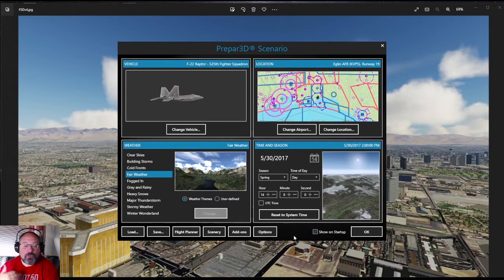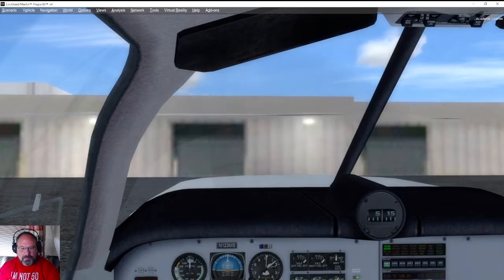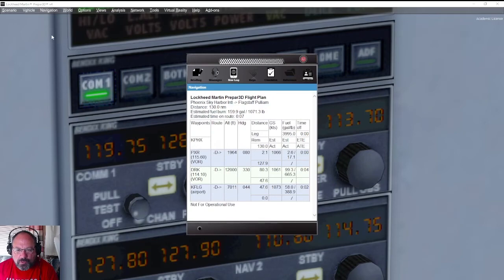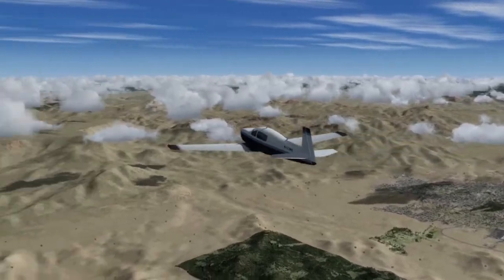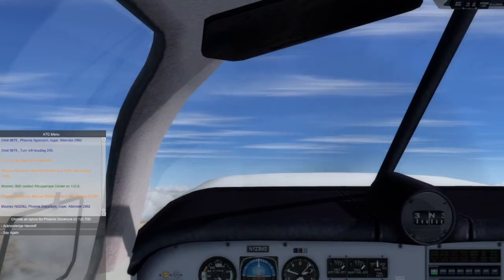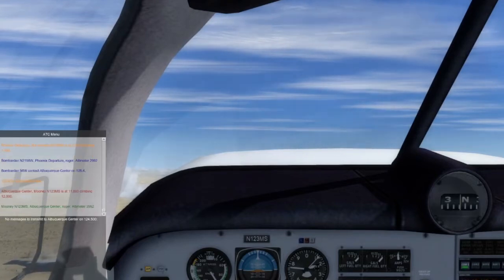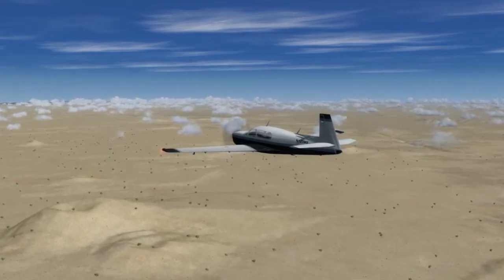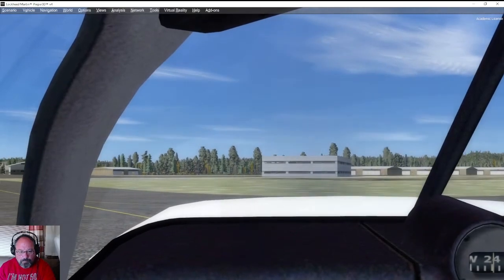Prepar3D v4: The Upgrade Tour || KPHX - KFLG || Vanilla (no upgrades)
A new series begins as we take the vanilla version of Lockheed Martin's Prepar3D v4 simulator and upgrade it with one item for each new flight. In this episode, we start off with the Vanilla version. Here is your chance to see P3D "out of the box", which is great for those of you who love Microsoft Flight Simulator X (FSX), want to move to the next step, but aren't interested in MSFS 2020 or X-Plane. This series will be beneficial to you, so that you can get ideas on what you can do to enhance your P3D experience!

In our first flight, we'll be taking off from Phoenix Sky Harbor International (KPHX) and landing at Flagstaff Pulliam Airport (KFLG) in Arizona. We'll be flying in the default Mooney Bravo.

Software:
Lockheed Martin's Prepar3D (v4.5)

"Are You Prepar3D for It?" by Von Shep (aka. "The KILR Gamer")